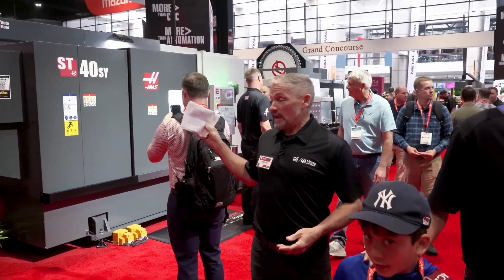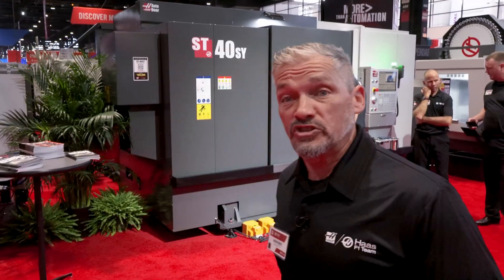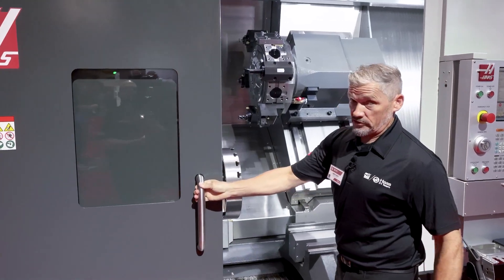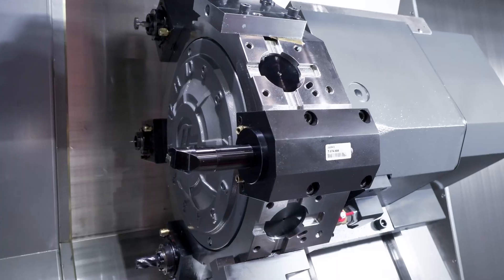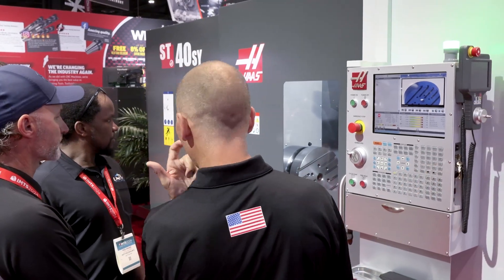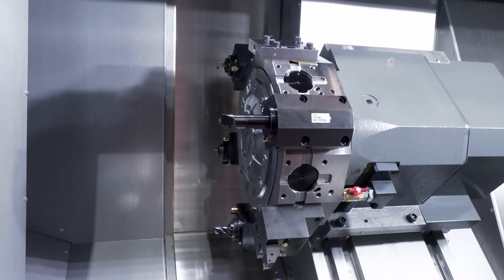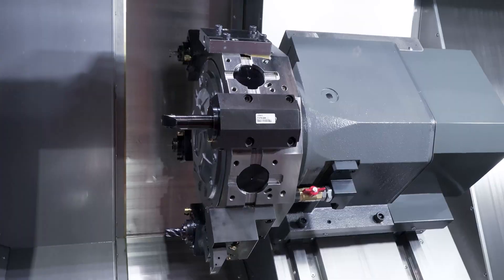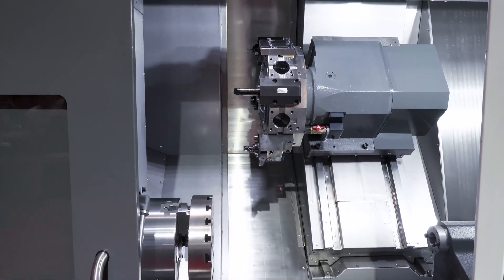IMTS 2024 - The New Haas ST-40SY in the Haas booth - Haas Automation, Inc.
Check out Haas' new ST-40SY in the Haas booth at IMTS 2024.